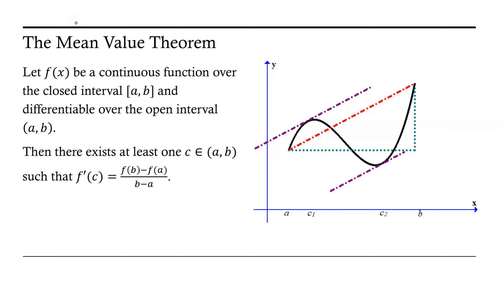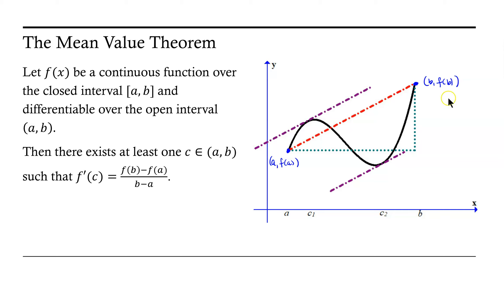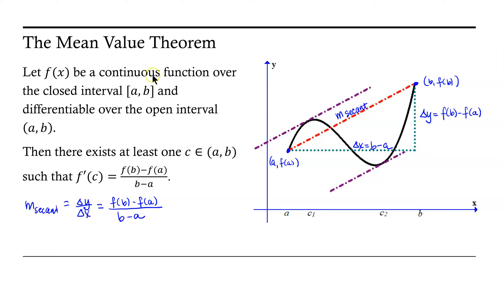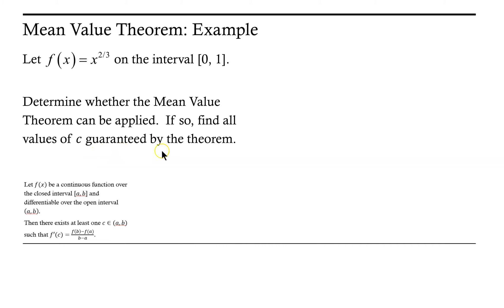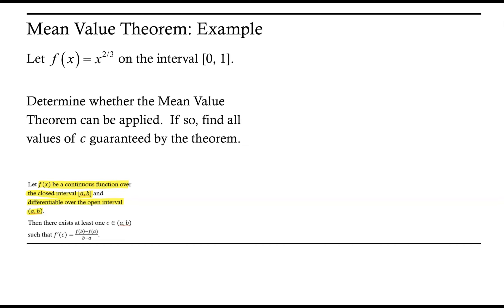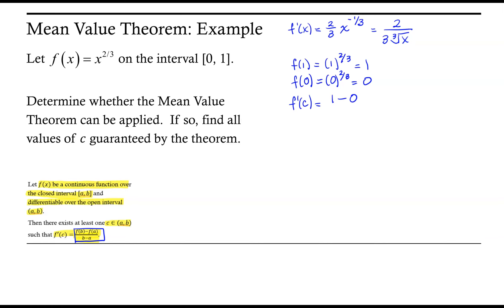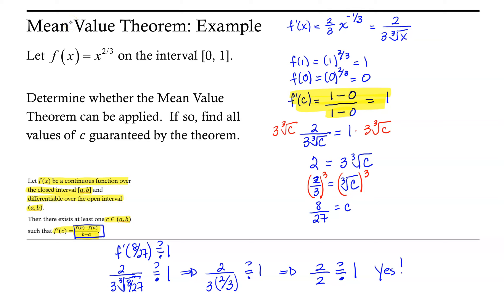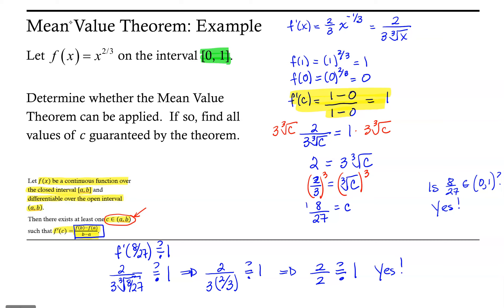Introduction to the Mean Value Theorem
This video contains an introduction to the Mean Value Theorem and an example of how to apply the theorem.